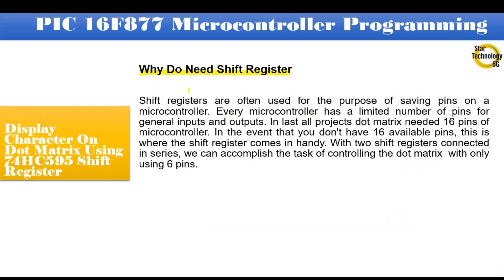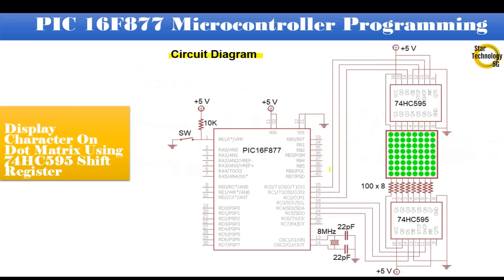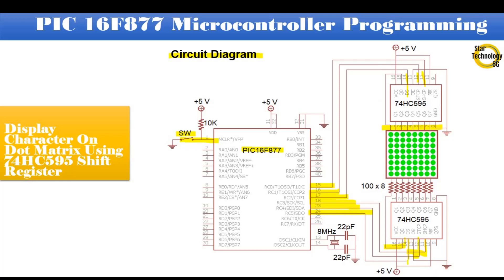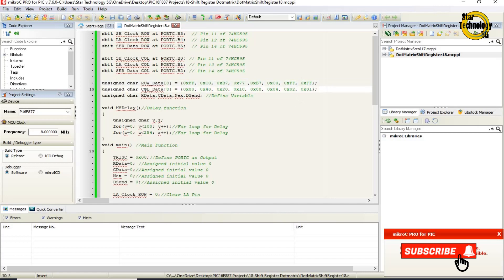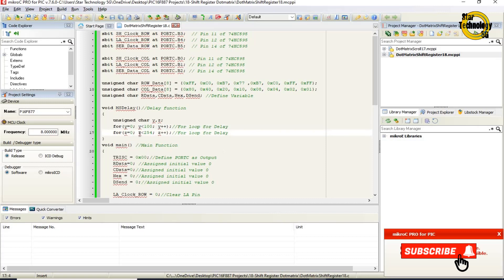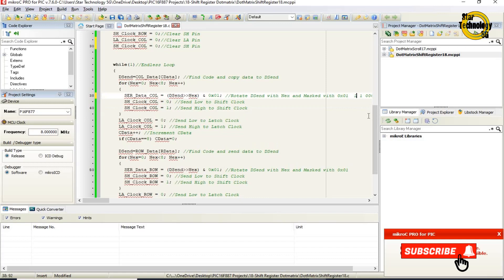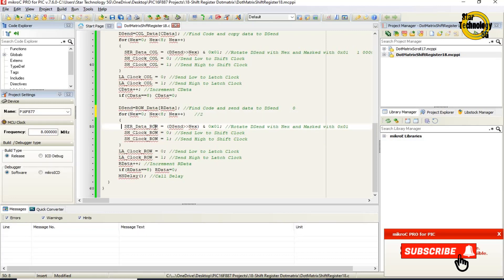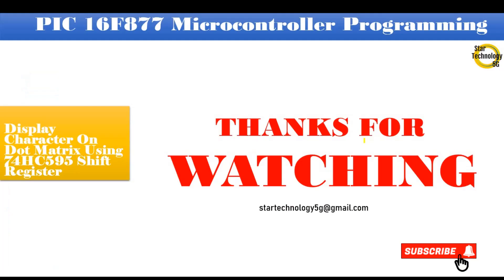Microcontroller PIC16F877 Video-25 How To Display Character On Dot Matrix Display Using 74HC595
Why Do Need Shift Register

Shift registers are often used for the purpose of saving pins on a microcontroller. Every microcontroller has a limited number of pins for general inputs and outputs. In last all projects dot matrix needed 16 pins of microcontroller. In the event that you don't have 16 available pins, this is where the shift register comes in handy. With two shift registers connected in series, we can accomplish the task of controlling the dot matrix  with only using 6 pins.

Shift Register

A shift register basically consists of several single bit “D-Type Data Latches”, one for each data bit, either a logic “0” or a “1”, connected together in a serial type daisy-chain arrangement so that the output from one data latch becomes the input of the next latch and so on.

Types
Serial-in to Parallel-out (SIPO)
Serial-in to Serial-out (SISO)
Parallel-in to Serial-out (PISO)
Parallel-in to Parallel-out (PIPO)

Shift Register 74HC595
The 74HC595 consists of an 8–bit shift register and an 8–bit D–type  latch parallel outputs. The shift register accepts serial data and provides a serial output. The shift register also provides parallel data to the 8–bit latch. The shift register and latch have independent clock inputs.

Project: How to Display Character on Dot Matrix Using 74HC595 Shift Register

In this project, we will display characters on dot-matrix display using 74HC595 shift register. We will interface the two 74HC595 shift registers with PIC16F877 microcontroller, one is interfaces with rows and other is interface with columns. We will provide the serial data to the input of the shift register and the shift register provide us parallel data on the output.